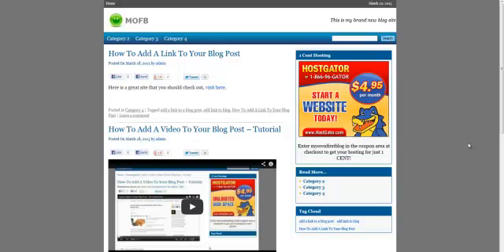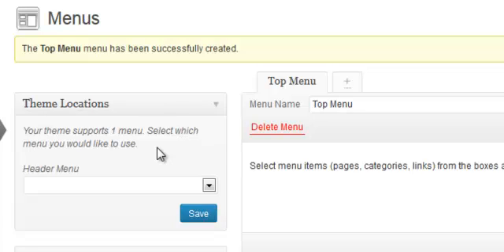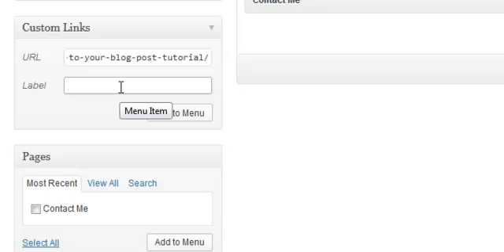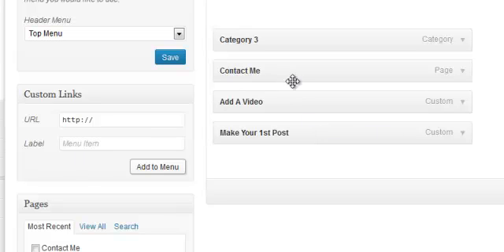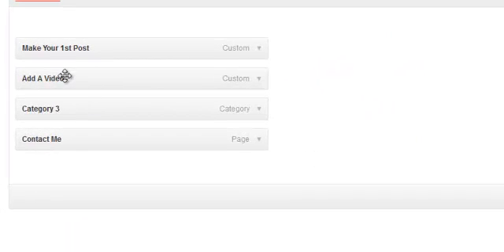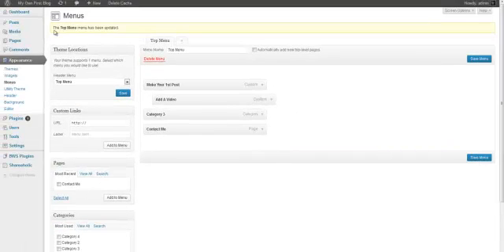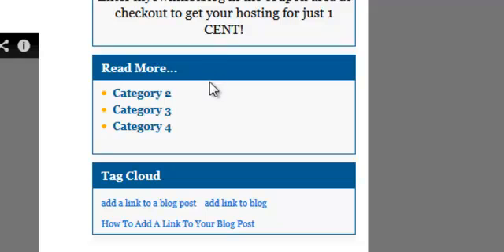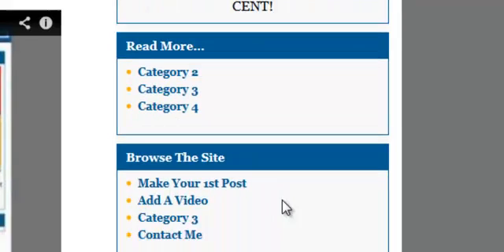How To Make A Custom Menu (navigation links) For Your WordPress Blog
In this video I'll show you how to set up a custom menu for navigation.  This will allow you to put links on the top navigation area of your blog or in the sidebar widget area if needed.

I also have a fantastic weekly podcast that I run with Justin Lewis.  We discuss making money online and additional tips to help you get the most out of your blog here: